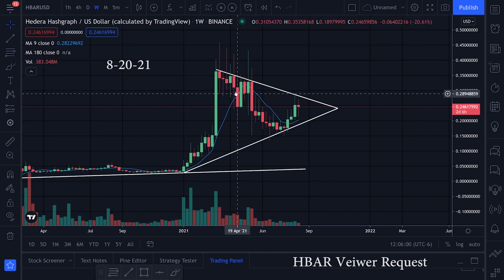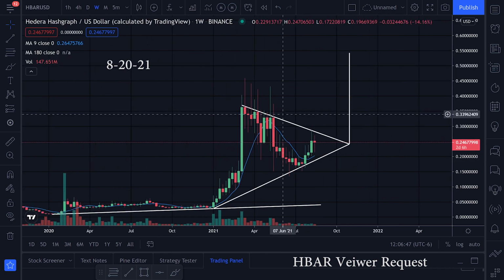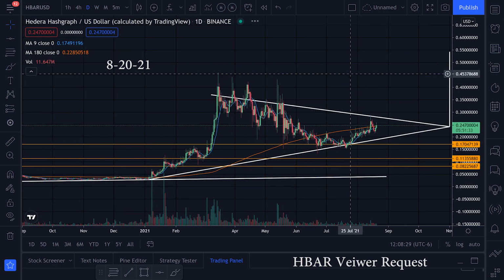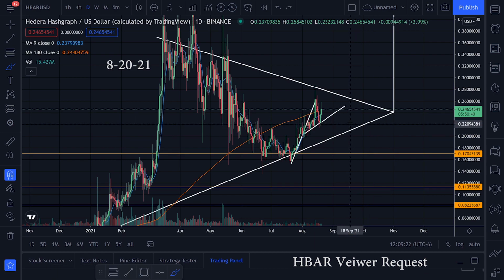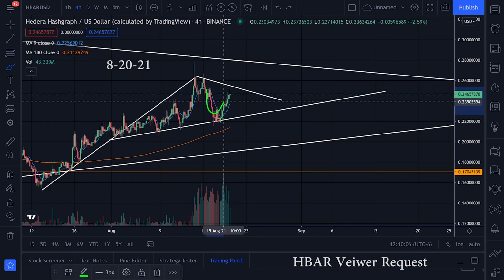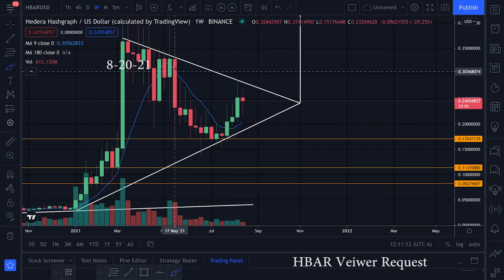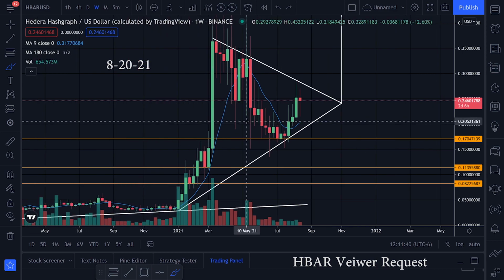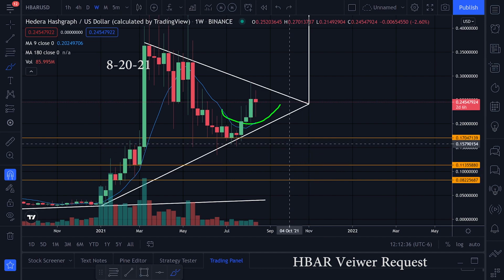HBAR Technical Analysis Viewer Request Patreon Sample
Check out HBAR this is a viewer request if you are interested in getting videos like this check out my Patreon
If you become a Patreon I will make you #1 priority.